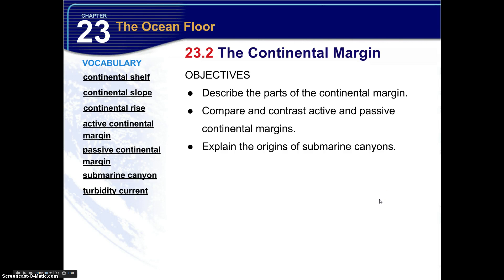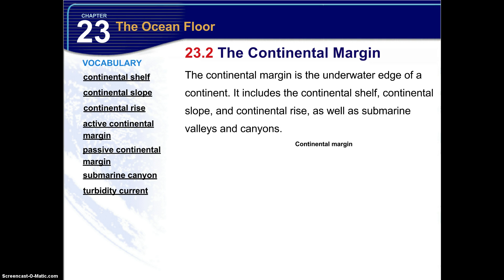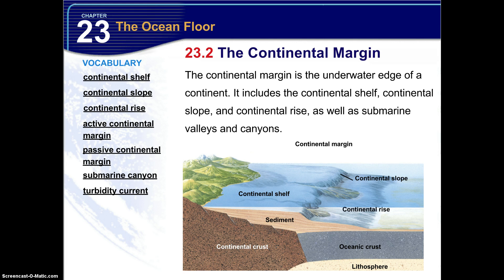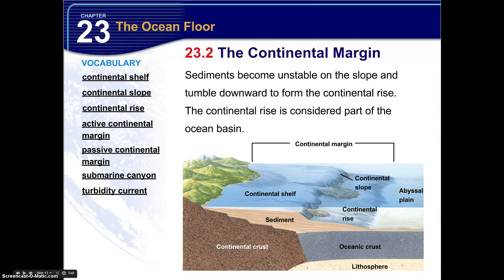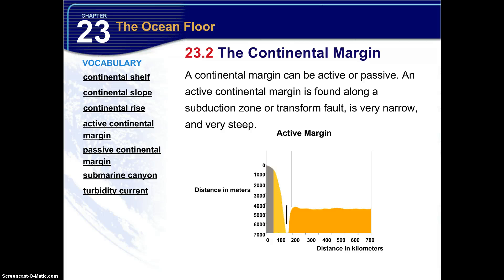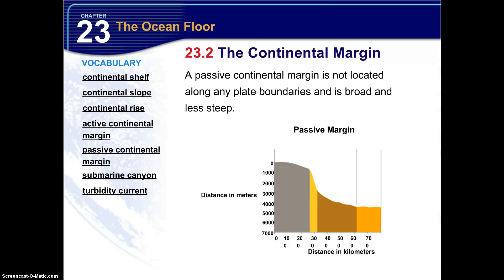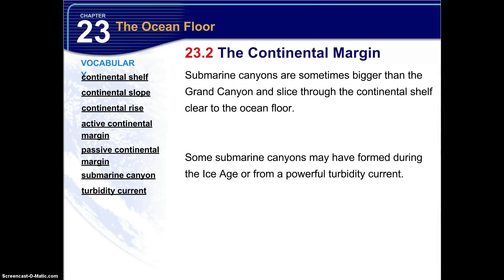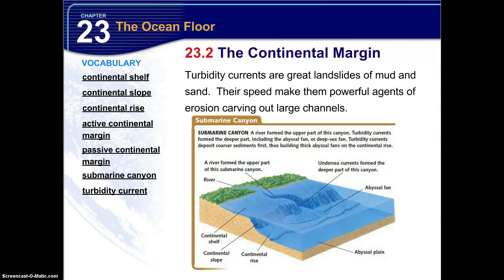23.2 The Continental Margin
23.2 The Continental Margin